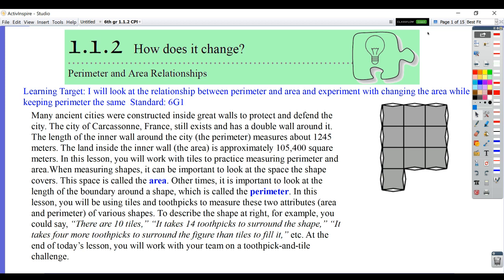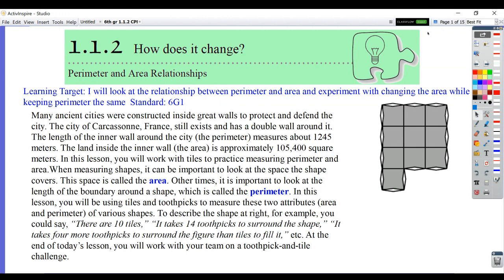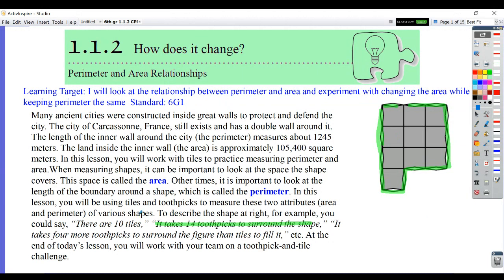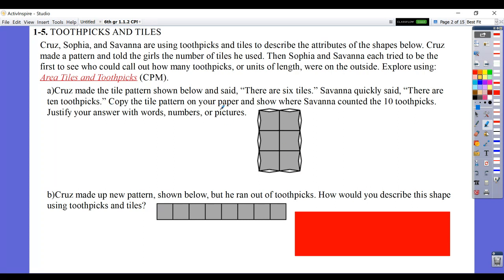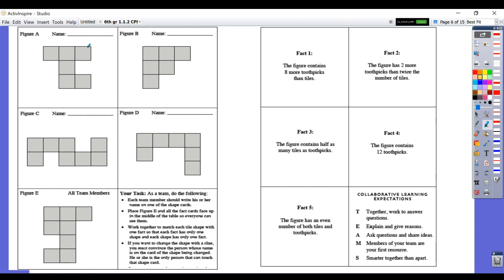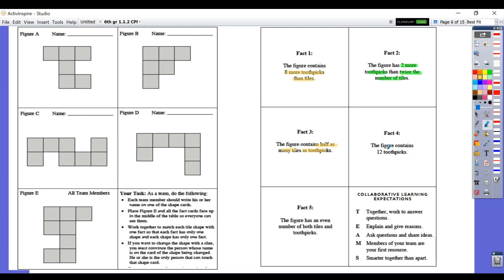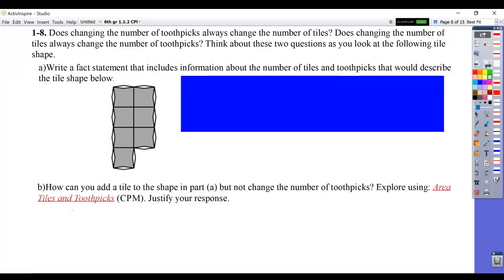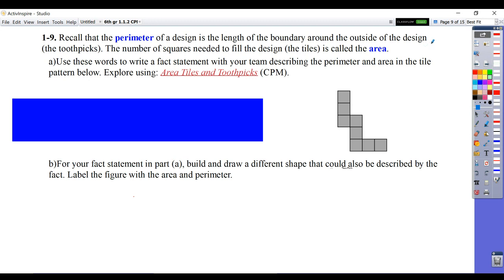6th gr 1.1.2 CW CPM (Core Connections 1)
6th gr (CC1) 1.1.2 Classwork explanation and notes for 1.1.2